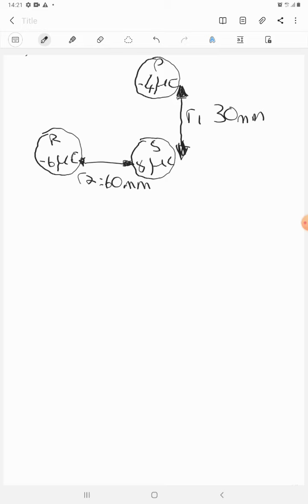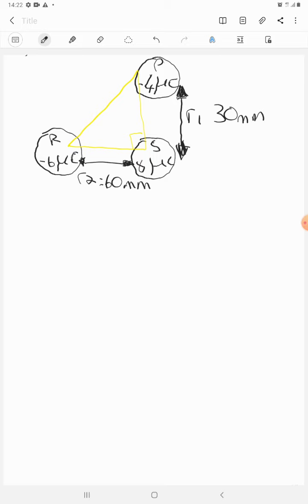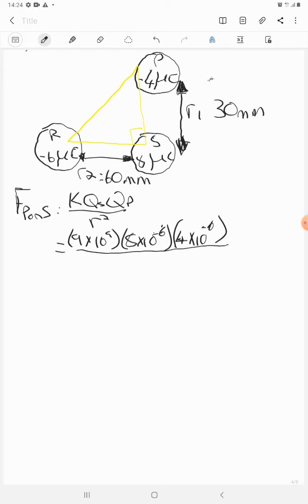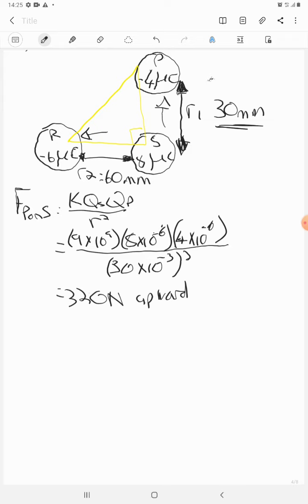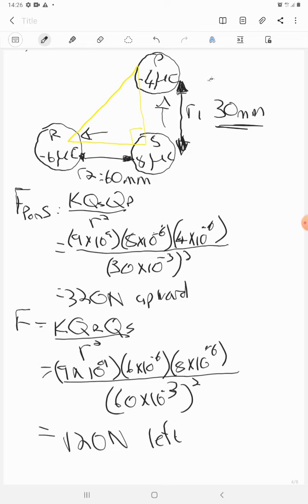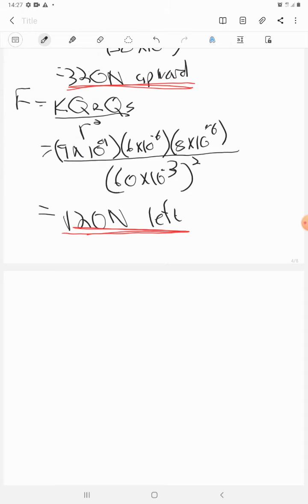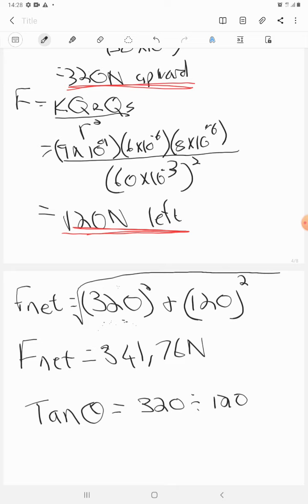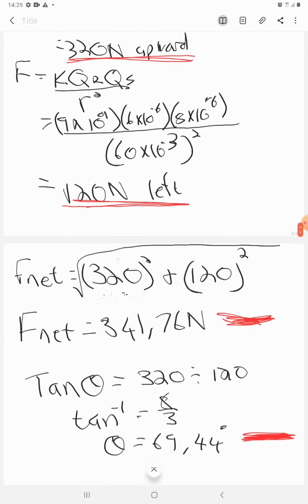Electrostatics two dimensions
Calculating the net force with angle